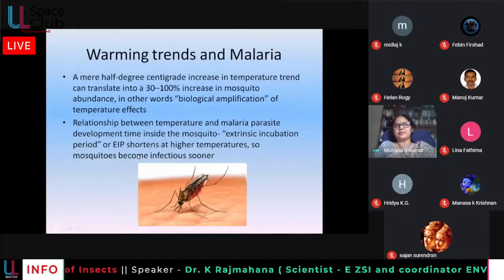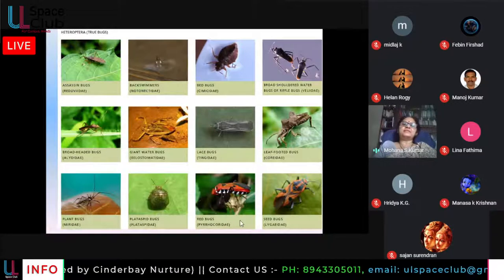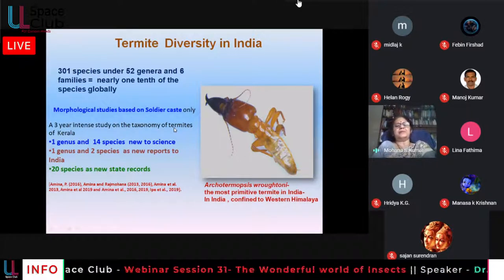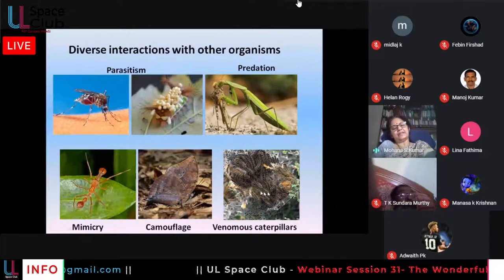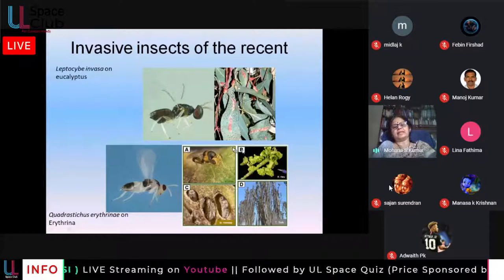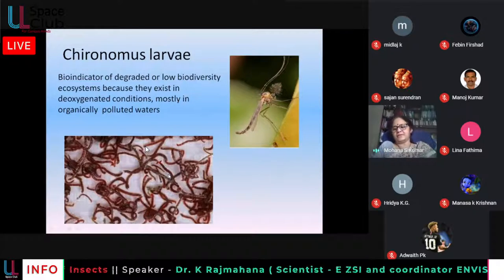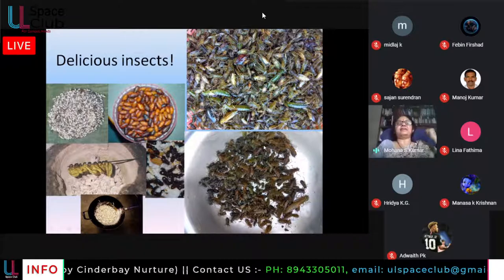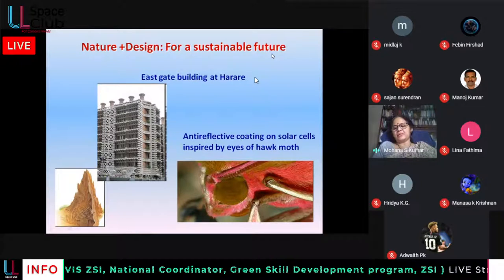The Wonderful World of Insects| Dr. K Rajmohana | Webinar session 31 | UL Space Club